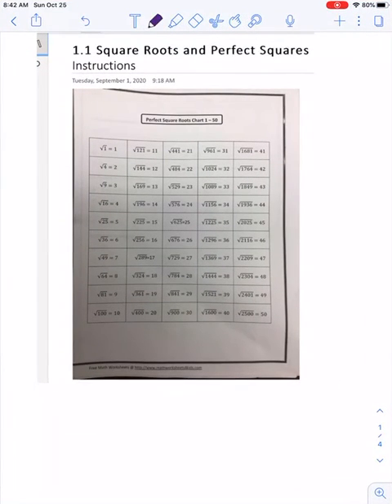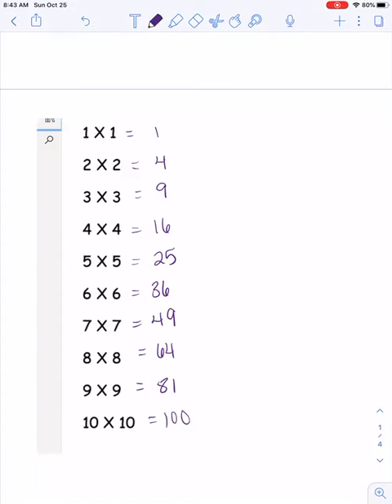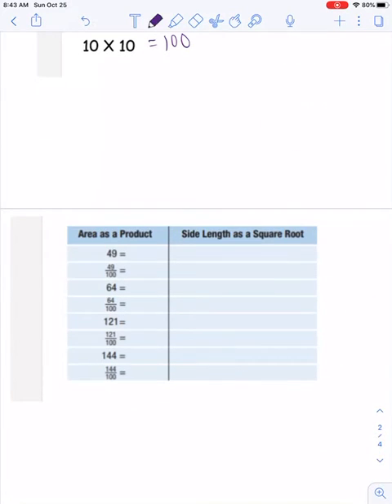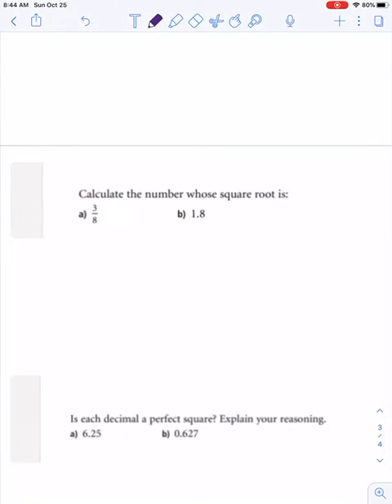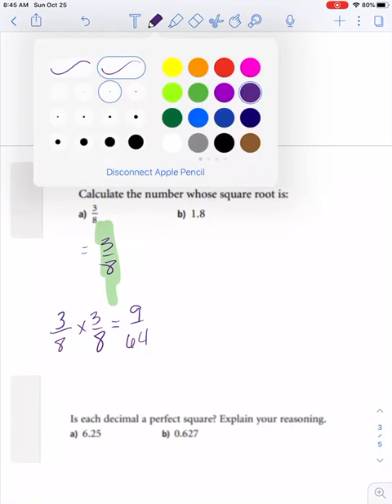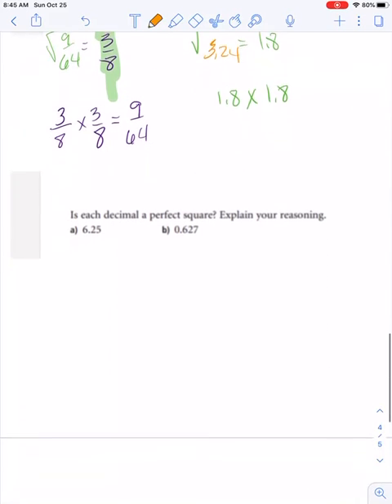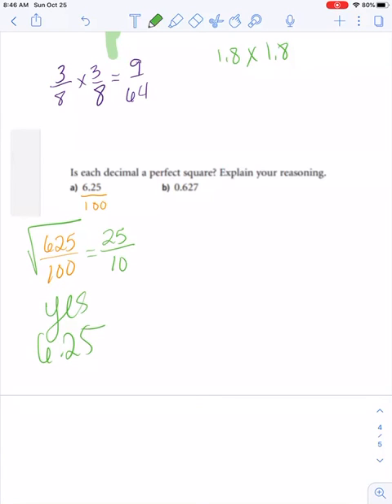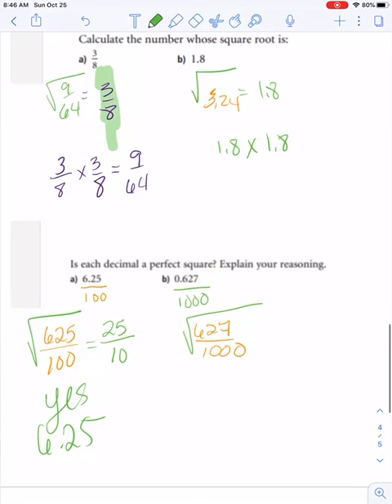October 25, 2020